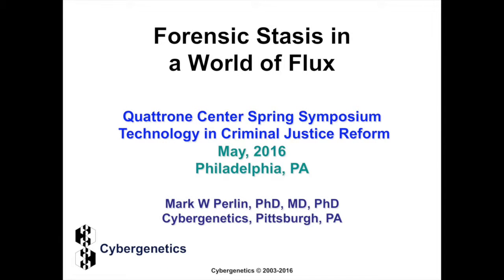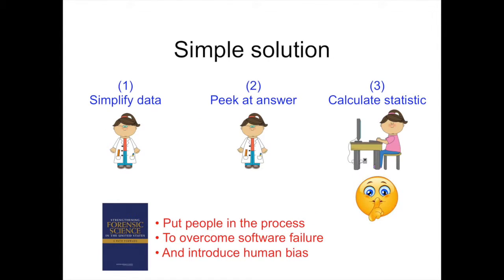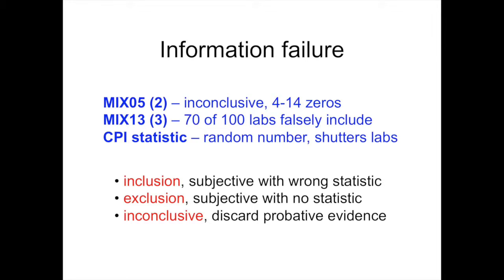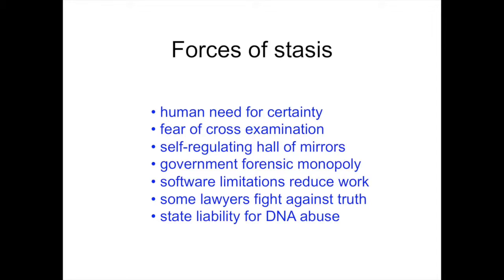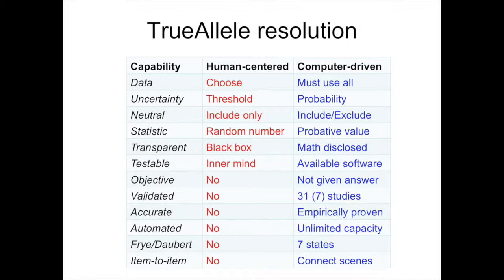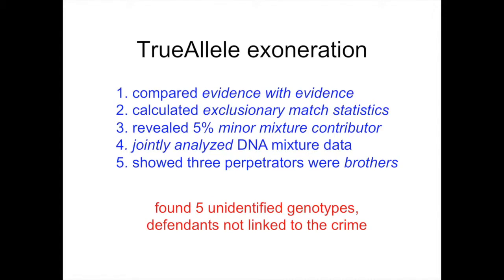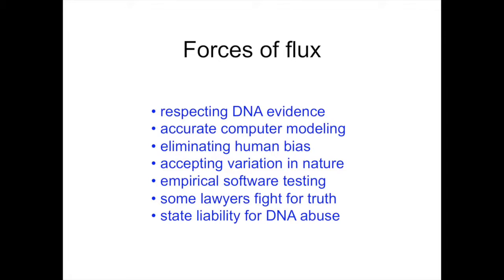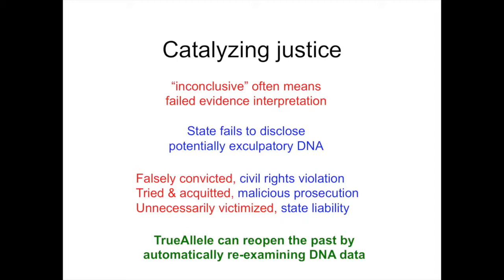Forensic stasis in a world of flux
M.W. Perlin, "Forensic stasis in a world of flux", Quattrone Center Spring Symposium on Technology in Criminal Justice Reform, Penn Law School, Philadelphia, PA, 13-May-2016.

As the eyes of the nation increasingly focus on improving the criminal justice system, the possibilities and risks of emerging technologies are affecting all aspects of the administration of justice. The Quattrone Center for the Fair Administration of Justice at Penn Law hosts an interdisciplinary group of nationally recognized thought leaders in criminal justice, computer technology, and law on May 12-13 to discuss such questions as:
 • How is technology is changing the administration of justice?
 • What are areas of excitement and concern?
 • What can criminal justice learn from other systems about deploying technology in ways that will improve our ability to prevent errors?

Friday, 1:00 - 2:30 pm
Forensic Technologies In Flux

Moderator:
John Hollway, Quattrone Center, University of Pennsylvania Law School

Panelists:
Lynn Robitaille Garcia, Texas Forensic Commission
Dr. Mark W. Perlin, Cybergenetics
John Lentini, Scientific Fire Analysis, LLC
Erin Murphy, NYU School of Law